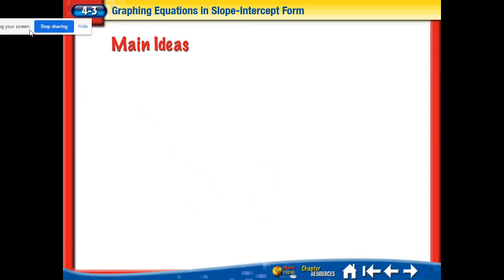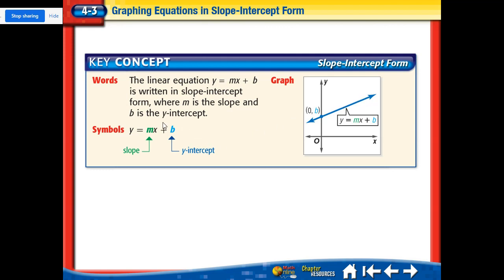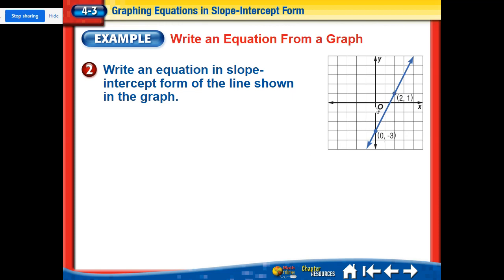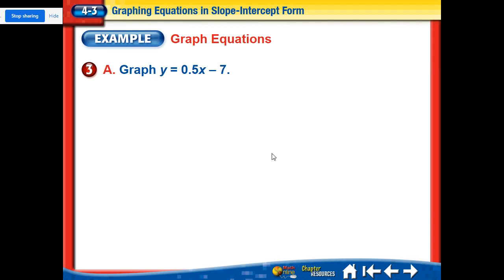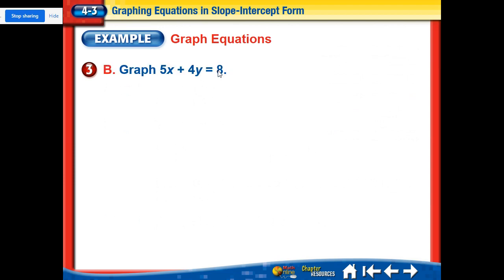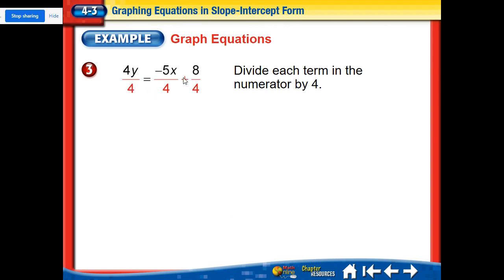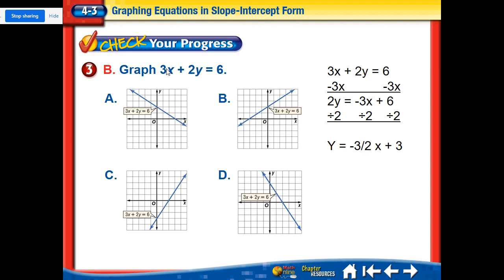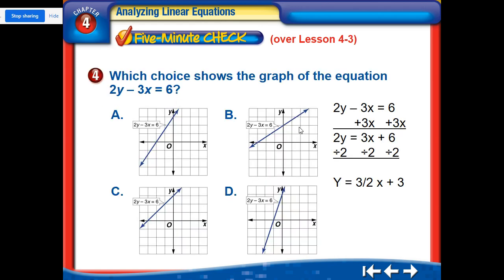Graphing in Slope Intercept form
Writing equation in slope intercept form and graphing equations in slope intercept form.